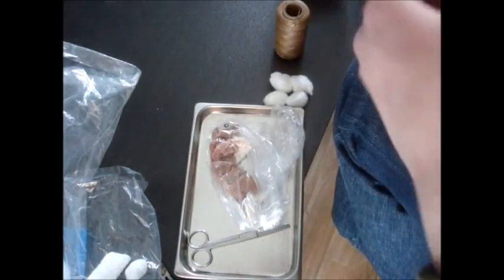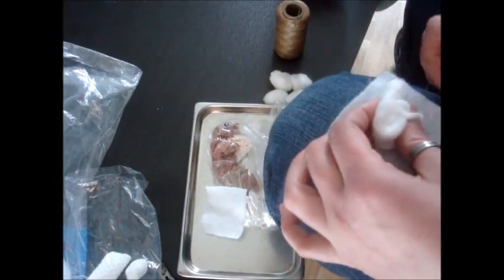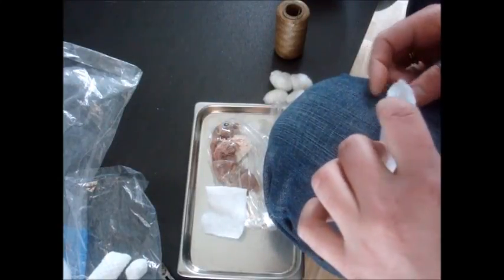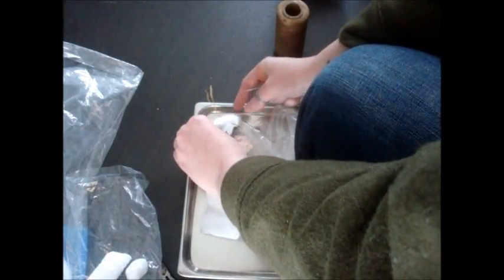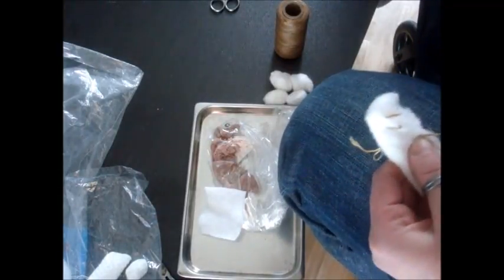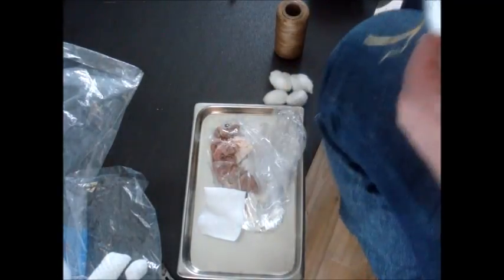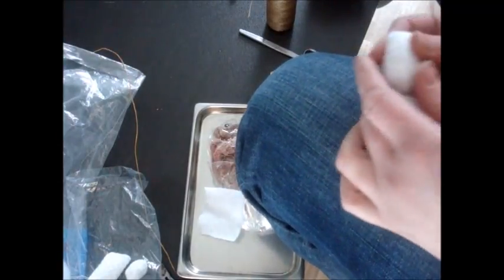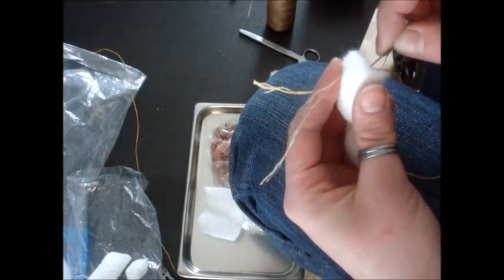Squirrel Taxidermy: Mannequin Making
Taxidermy series 1 squirrel w/ Brad
in this series i will be instructing my apprentice on how to taxiderm a squirrel. please look in the description below to see a list of supplies needed to complete this project
he is a little shy to start with, but once we do more videos i am sure that you will find brad to be as entertaining as myself (off camera he is a riot!)
supplies:
*a small animal to taxiderm (preferably salvaged, i do not encourage or condone the killing of animals exclusively for artistic purposes)
*examination gloves . choose a snug fit to give you a good grip. you can use whatever kind of glove you like, they can be latex, vinyl, or even a good fitting pair of rubber dish washing gloves( some of these even have grips built in!) it is not 100 percent necessary to wear gloves, but it is always a good idea to wear them, especially if you have any cuts or chapped skin on your hands.

washing procedure:
* shampoo and conditioner (optional) to wash your animal in prior to and after skinning to remove any dirt, bugs, or blood from the animals fur. antibacterial soap is suitable but not necessary. i personally like to use  scented body wash
*paper towel or cloth rags for drying your animal after their bath, as well as to help gain more grip in skinning later on
Skinning procedure:
*scalpel and blades (i am using a number 15 blade on a number 3 handle in this video)
* small wire cutters (these are used to easily and cleanly break the femur bones)
*paper towel
*dissection tray, or any tray that you can do your work on. this helps to make your clean up easier, and helps with quick storage of the animal if you need to step out for a moment or two (like in my house i will put the tray in the fridge if i need to go to the bathroom to keep the cats from stealing off with my animal) if you do not have a tray or plate to use for this purpose, you can tape plastic garbage bag to your work surface or cardboard (if you wish to keep your work surface portable.

mannequin materials:
*cotton balls
*polyester quilt batting  or felt sheets
*thread, fishing line, or sinew
*stainless steel snare wire, or any other non rusting wire.
*sewing needles
*scissors
* round nose and flat pliers

finishing/preservation materials
*borax powder (this can be found in any supermarket as a laundry additive)
*pipe cleaners
*glue
*natural clay (you can also use synthetic air dry clay) for  shaping the face
*safety eyes that fit the animal. use a natural color with pupils that match the natural pupil of the animal
*sharp, thin sewing needle and thin sinew for closing the incision.
*cardboard to pin animal into position as they dry. once dry the animal can be moved to their permanent display